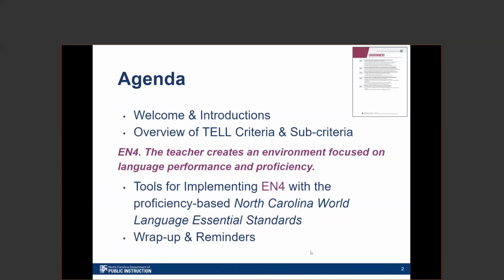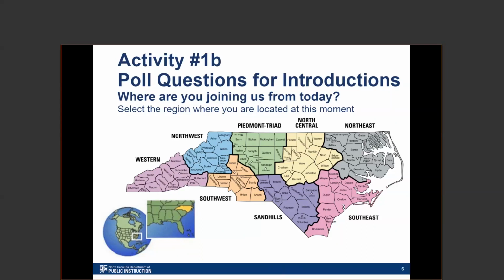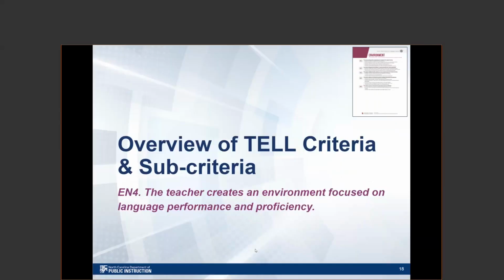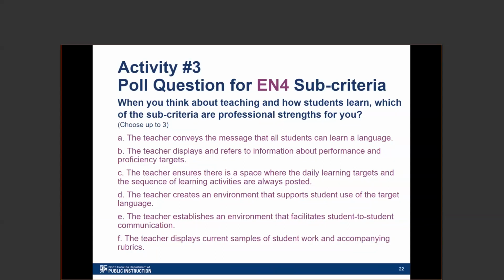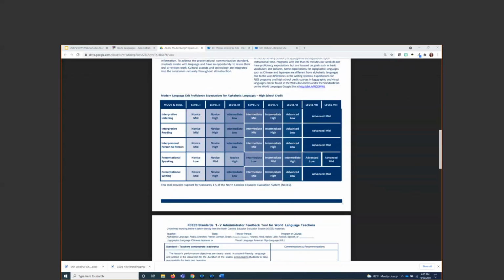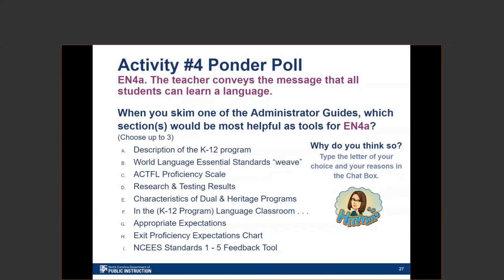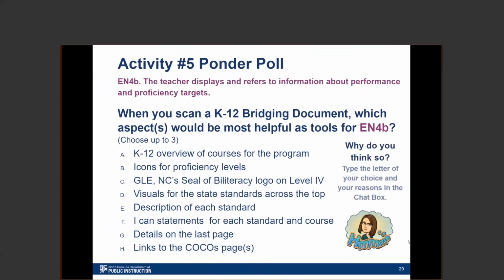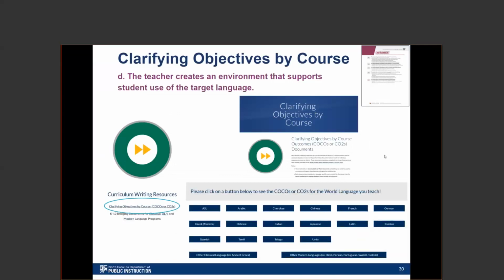World Language Webinar with TELL Criteria EN4 - Part 2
The 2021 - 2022 World Language Webinar Series is focused on pedagogical best practices and draws on the Teacher Effectiveness for Language Learning (TELL) Framework. This 1-hour broadcast featured TELL criteria EN4 (The teacher creates an environment focused on language performance and proficiency.) from Environment Domain and a discussion about how resources like the Administrator Guides, the K-12 Bridging documents, and the Clarifying Objectives by Course support the implementation of the proficiency-based North Carolina World Language Essential Standards through the lens of EN4.